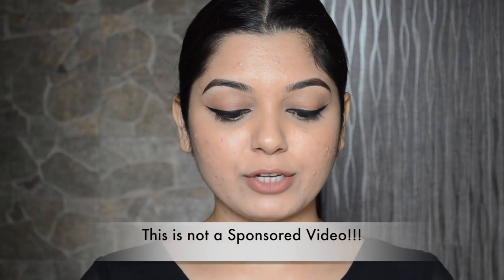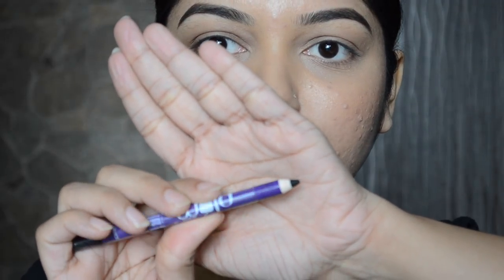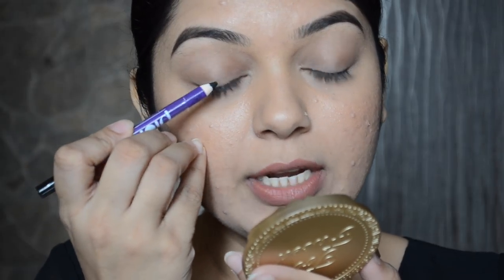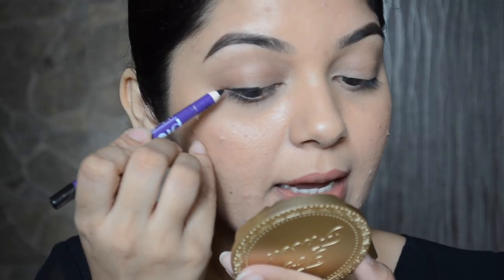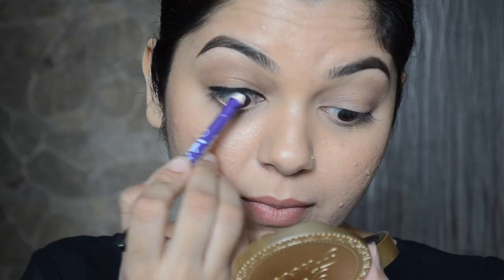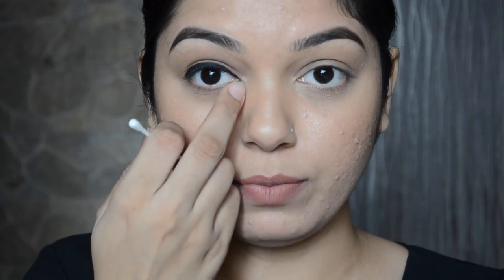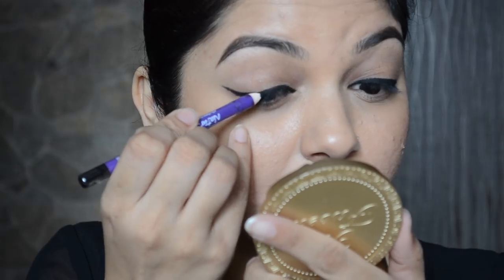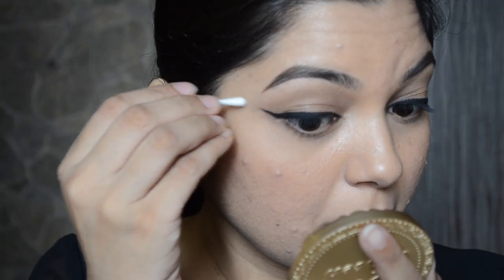HOW TO APPLY EYELINER USING KOHL PENCIL | Beginner's Guide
Hey Guys!!! In today’s video I will be Showing you HOW TO APPLY EYELINER USING KOHL PENCIL.

*What I am wearing:
KAJAL: PLUM Naturstudio all day wear kohl kajal.
LIPS: LAKME enrich matte lip crayon “Cinnamon Brown”
BROWS: NYX BROW POMADE “ASH BROWN”

*RING Light: DIGPRO DPL-R28 Fluorescent Studio Ring Light. ( Reliable Photo Store, 11/13, M.K.Amin Marg, (King Lane), Mumbai-400001) This video was shot in natural day light.